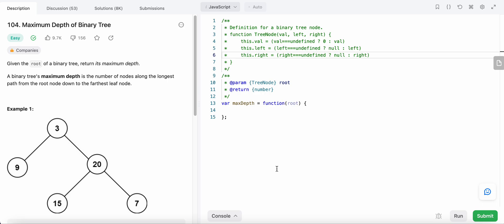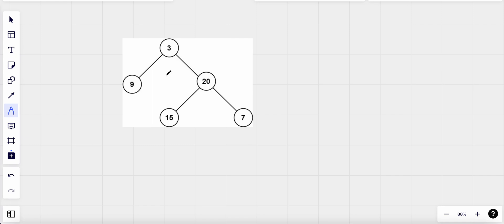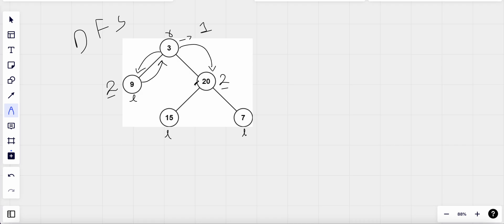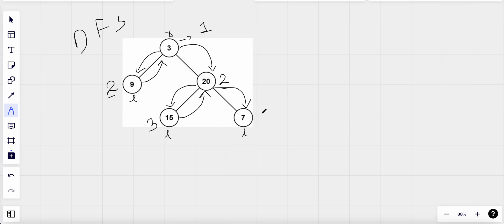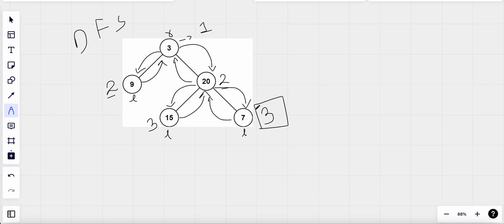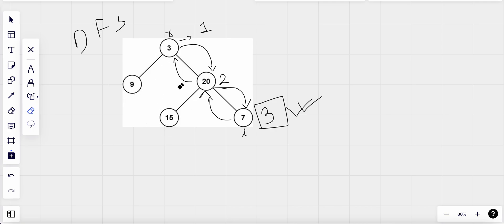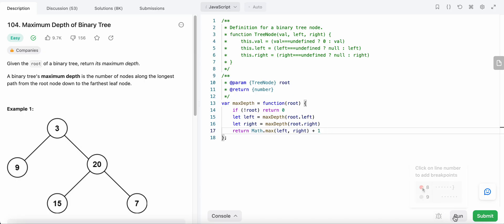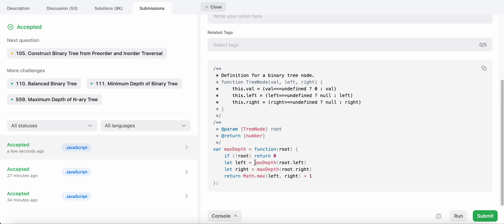104. Maximum Depth of Binary Tree | JavaScript | DFS | O(n) TC | LeetCode Daily Challenge